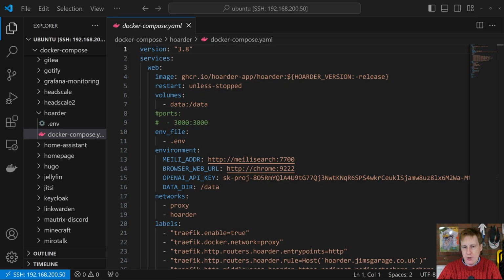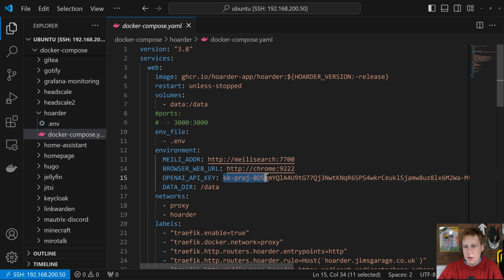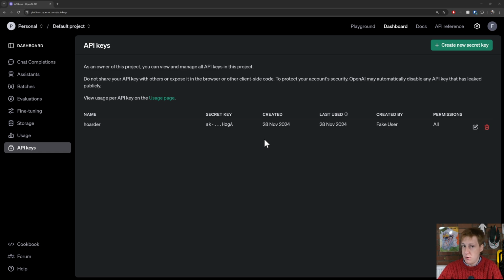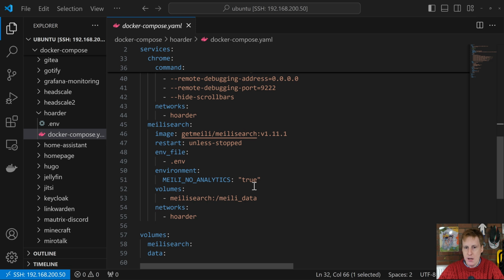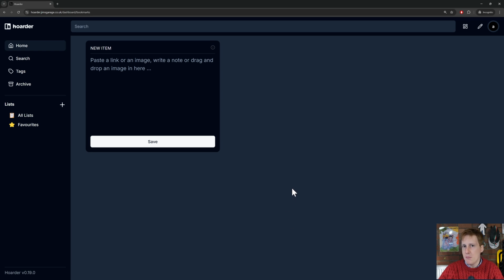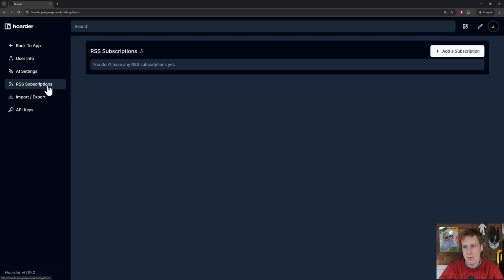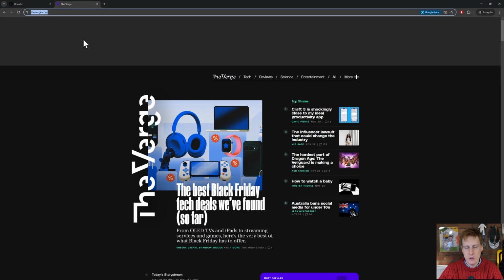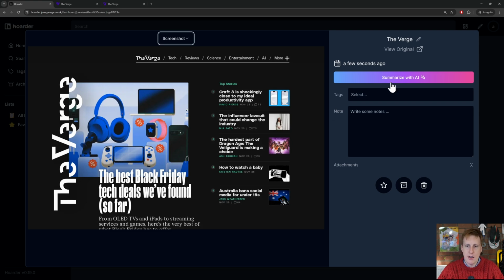Hoarder Mixes Bookmarks With AI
Hoarder not only bookmarks websites, it creates a copy of the website at the time you do, protecting you from link rot and losing your copy of what you  wanted to preserve. It can also host multiple users, and allows secure sharing of links. Moreover, it also makes use of OpenAI and Ollama to summarise pages, images, and tag sites.

00:00 - Introduction to Hoarder
01:12 - Configuration & Deployment
05:06 - Login & Overview
09:27 - Outro